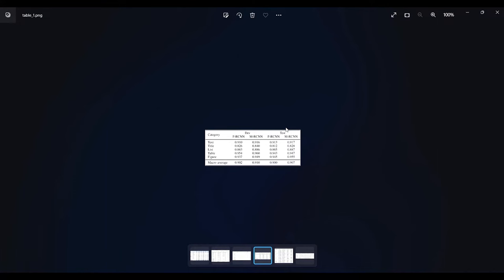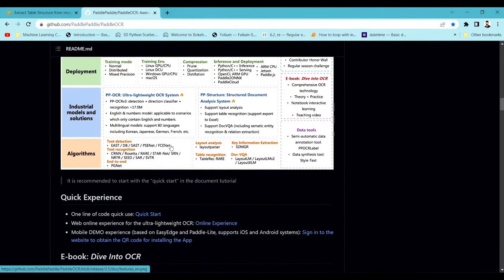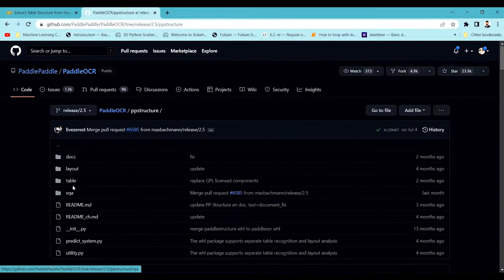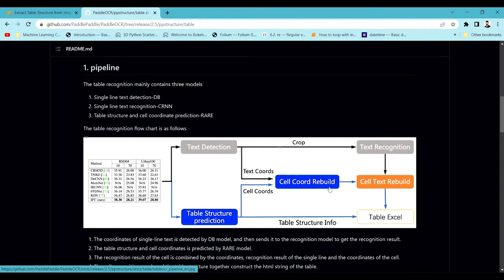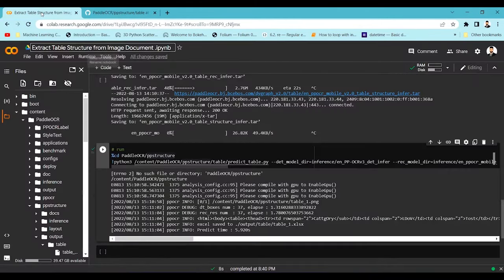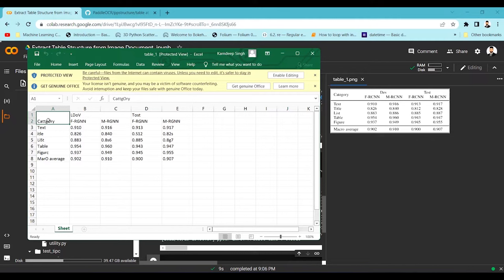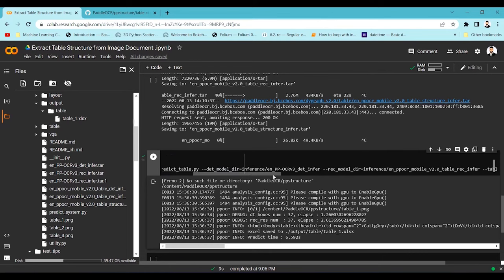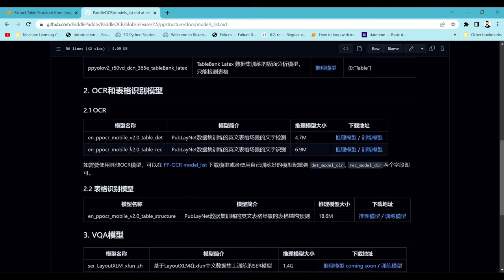Extract Tables from Image Documents | Paddle Paddle | Paddleocr | OCR | Text Extraction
Video explains the step-by-step extraction of the table from a given document image using paddleocr.

✅ Recommended Books to Read on Machine Learning And Deep Learning:

👉 1. Natural Language Processing

👉 4. Practical Machine Learning for Computer Vision